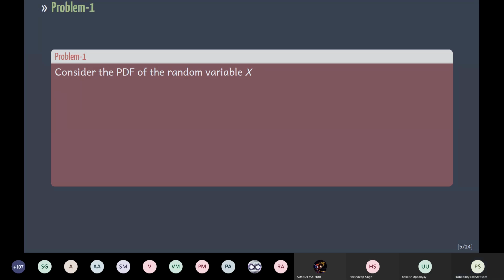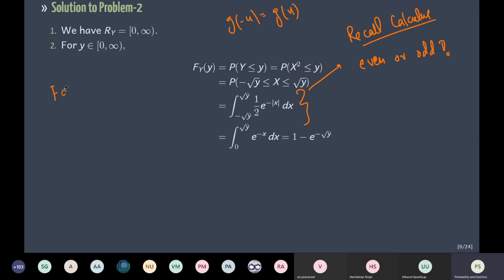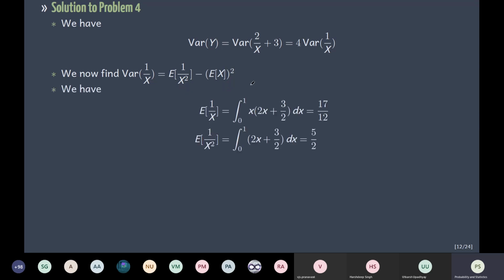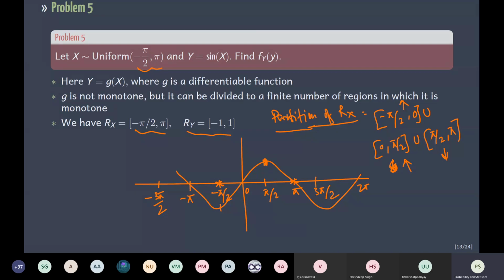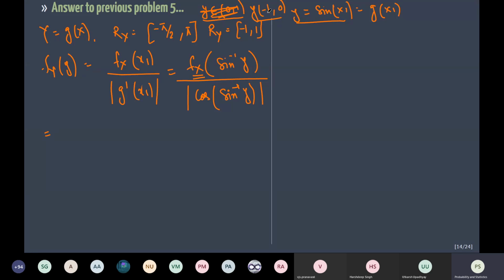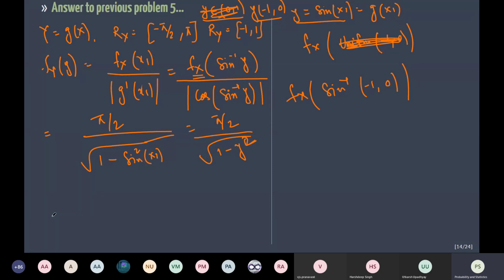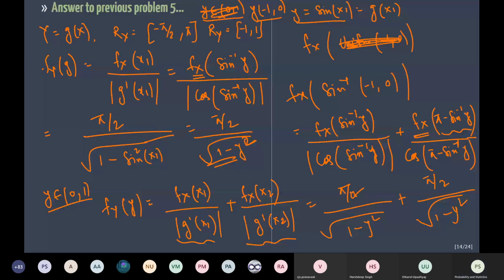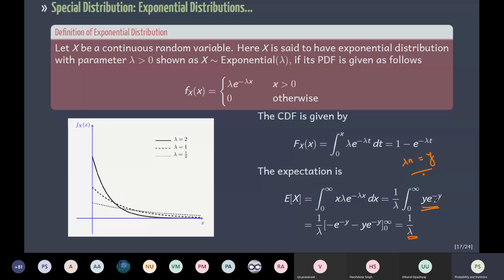lecture 22 video